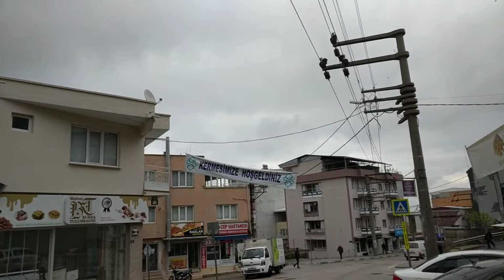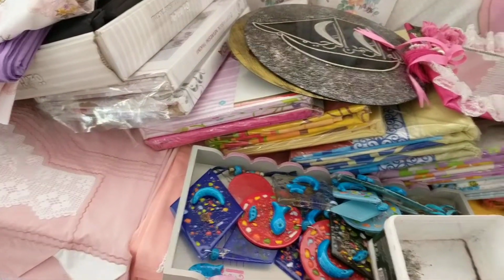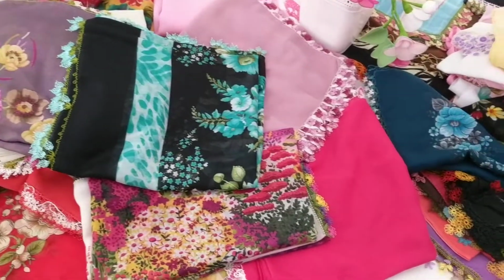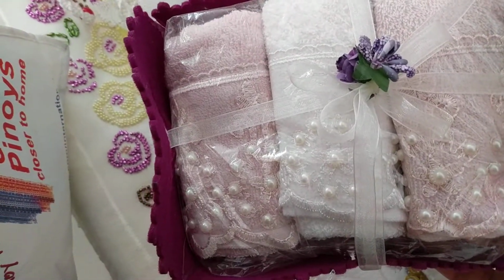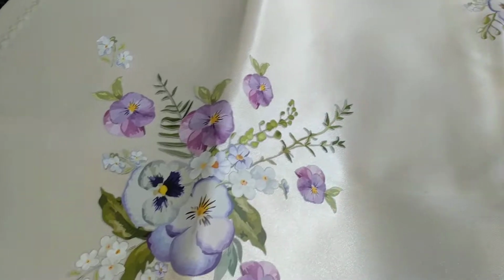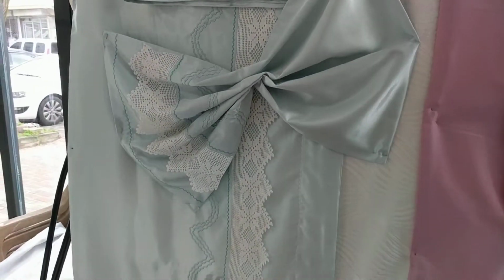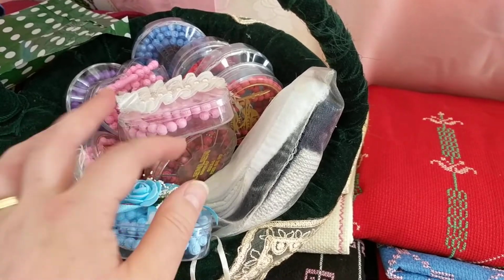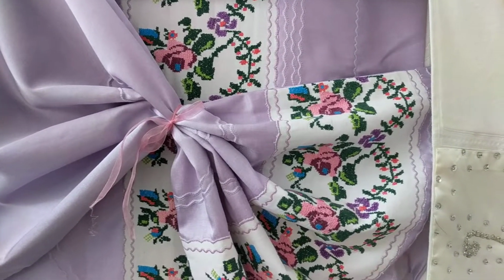Random Craft Show Market Bursa Turkey